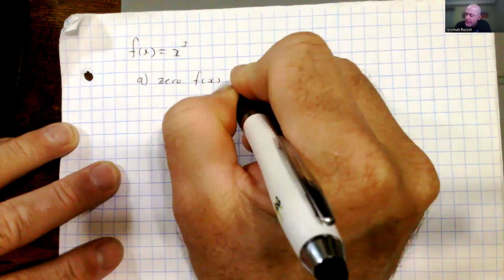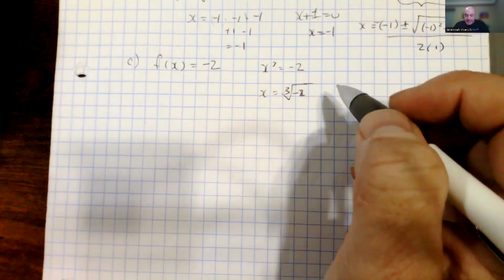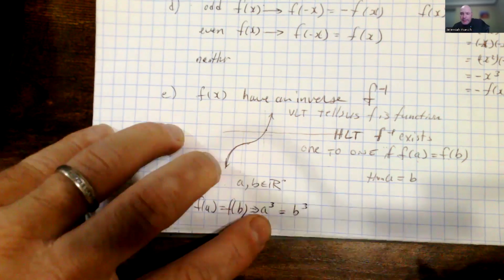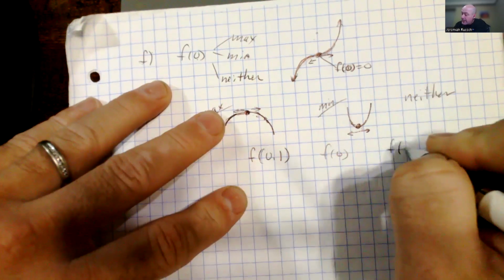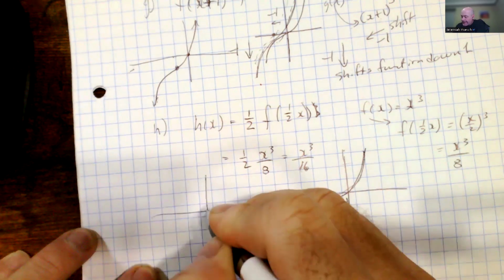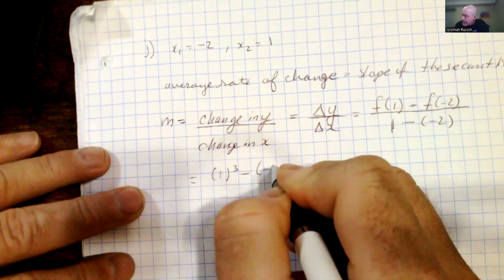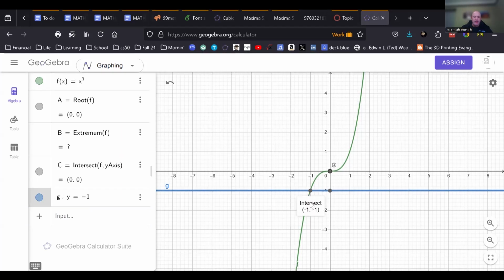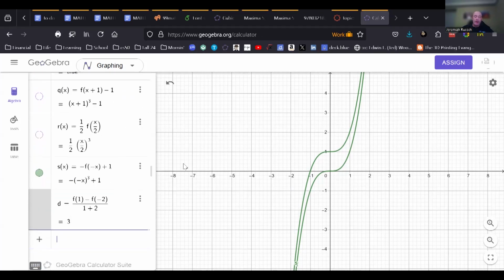MATH 140 Week 2 Exploration Function Properties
In this example, we explore function properties and answer a variety of questions, by hand and using technology (GeoGebra).

00:00 Introduction
00:20 Part a) f(x)=0
01:44 Part b) f(x)=-1
04:42 Part c) f(x)=-2
05:12 Part d) is f(x) even, odd, or neither
07:22 Part e) does f(x) have an inverse
11:07 Part f) is f(0) a max, min, or neither
14:51 Part g) g(x)=f(x+1)-1
17:10 Part h) h(x)= (1/2)*h(x/2)
20:26 Part i) r(x)=-f(-x)+1
22:22 Part j) find average value x_1=-2, x_2=1

26:00 Technology exploration, answering a) through i) using